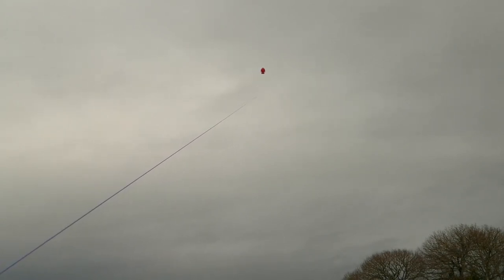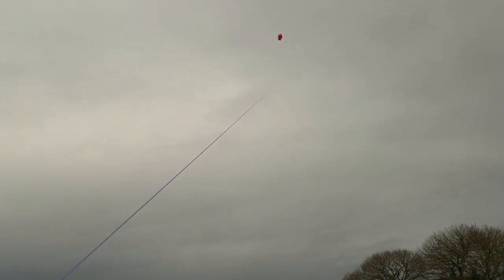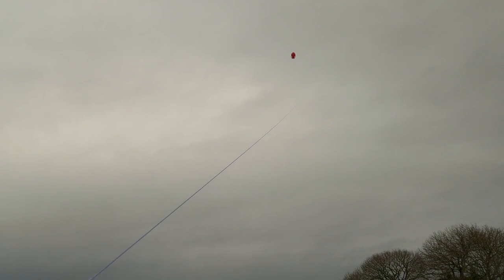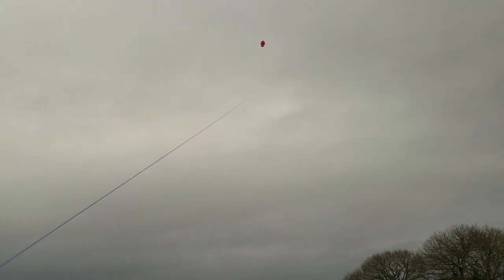Airpup kite balloon flight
The first camera to fly on Airpup, a small kite balloon. The video is unstabilized, just an action camera taped to the belly. This Airpup prototype 0 can lift 2 oz.